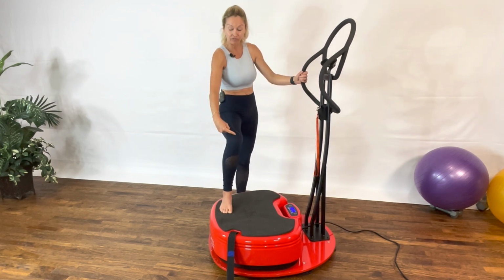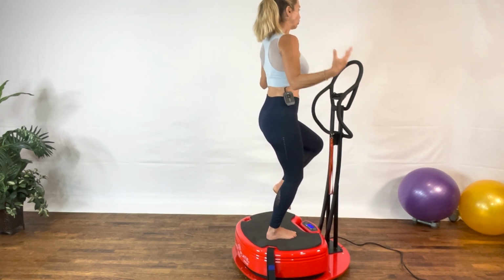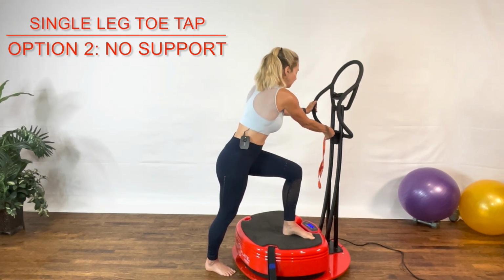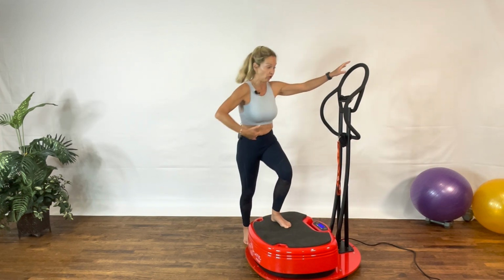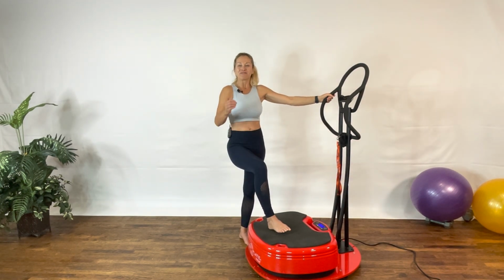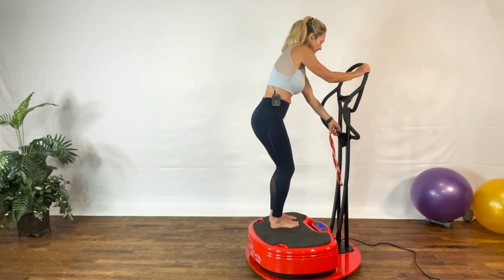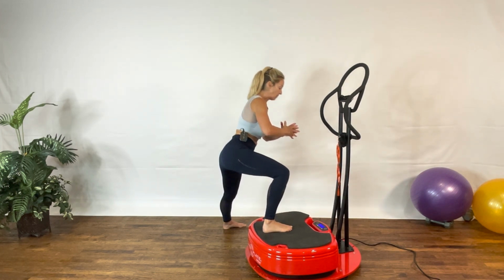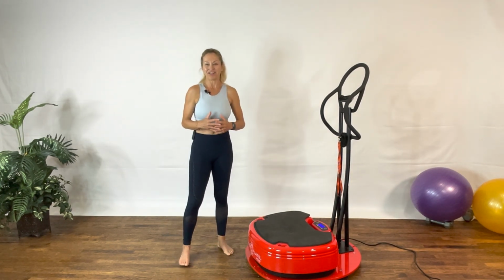Power Plate Joint by Joint series - The Knee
These knee-strengthening exercises will help with strengthen the muscles around the knee and prevent knee pain. The exercises strengthen all the muscles supporting the knee.